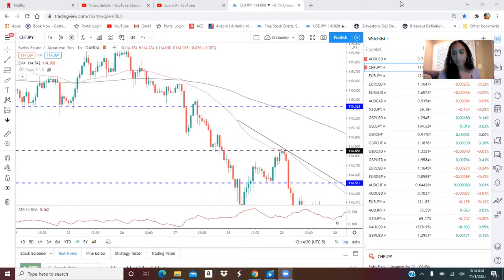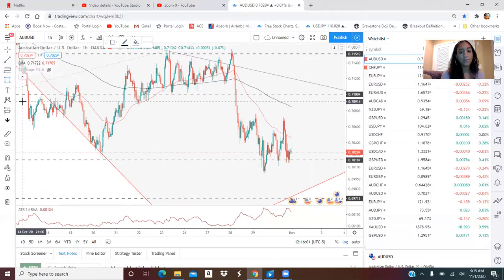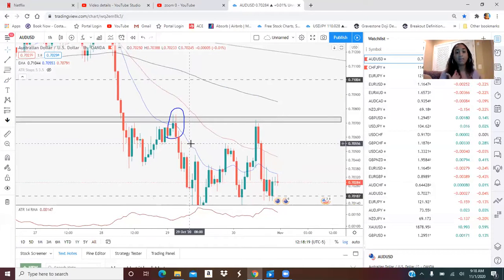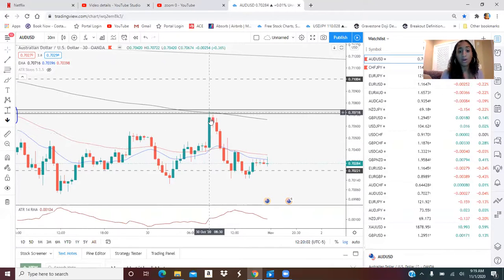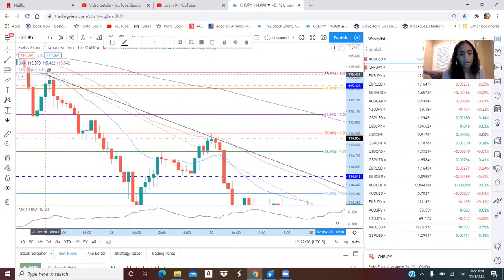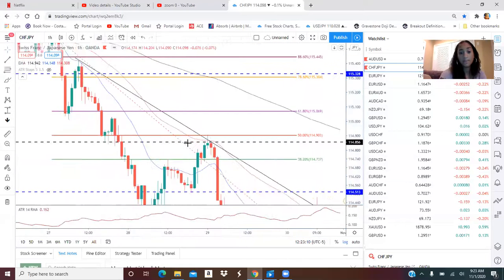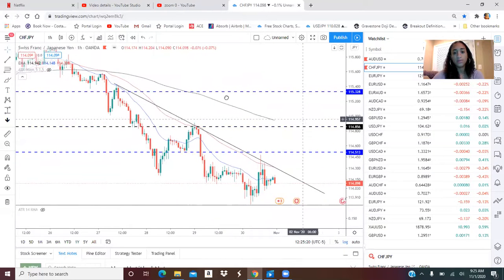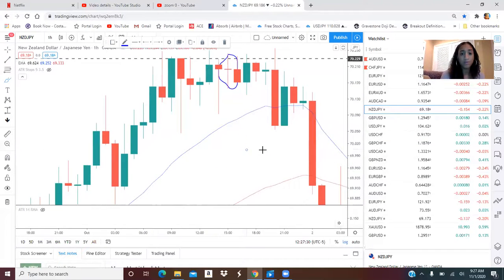How important are candlestick patterns?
Follow for weekly setups!